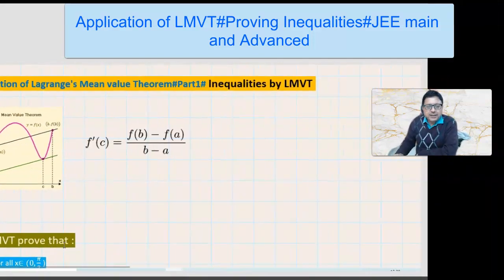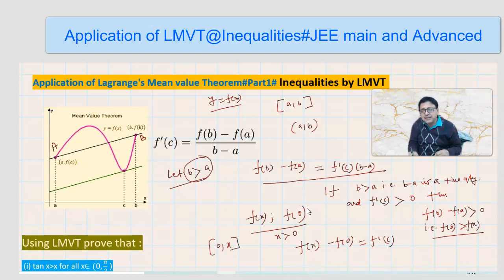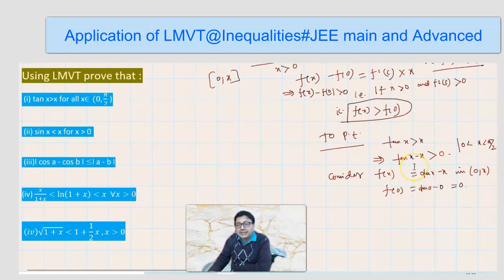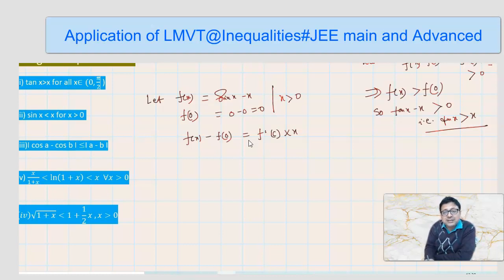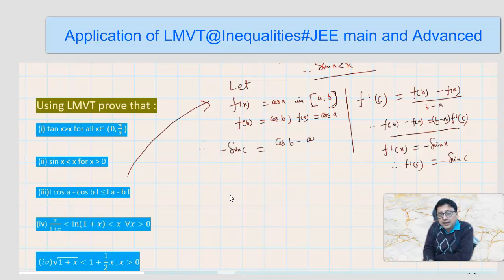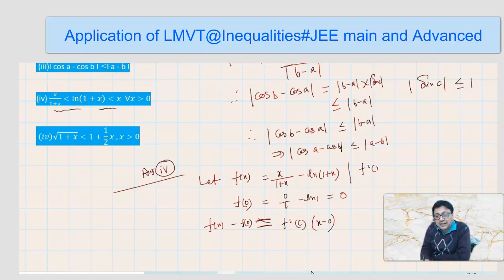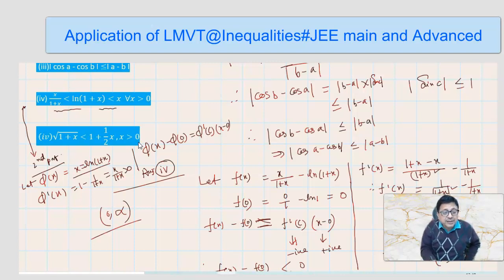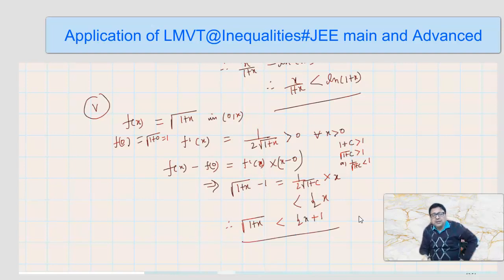Lagrange's Mean value Theorem: Inequalities by Lagrange's Mean value Theorem#part1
Simple Algebraic and transcendental inequalities are explained by Lagrange's Mean value Theorem.